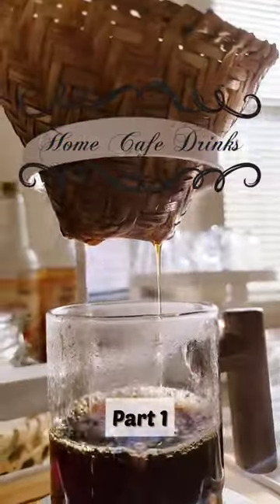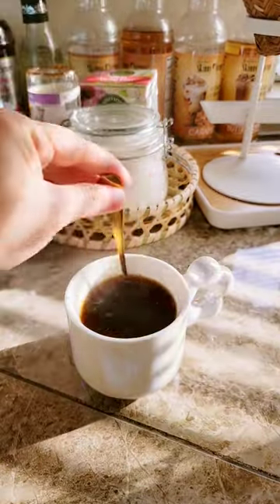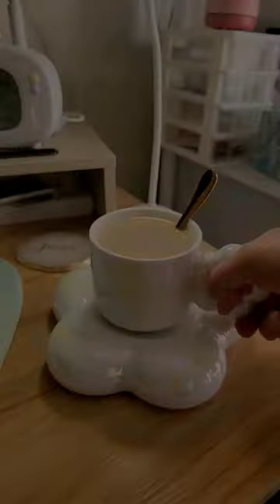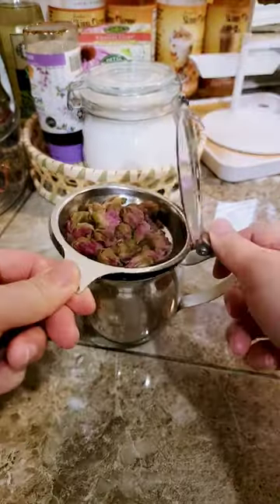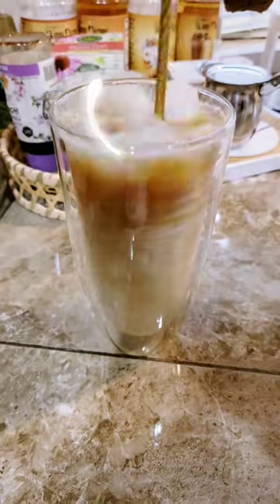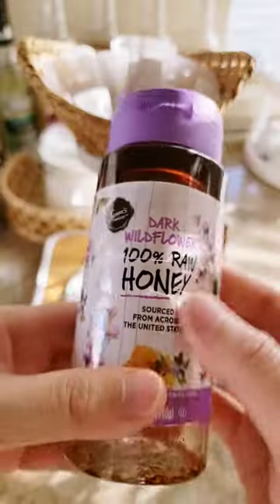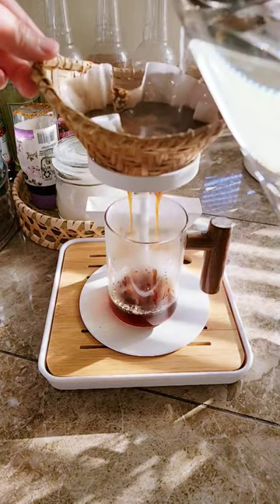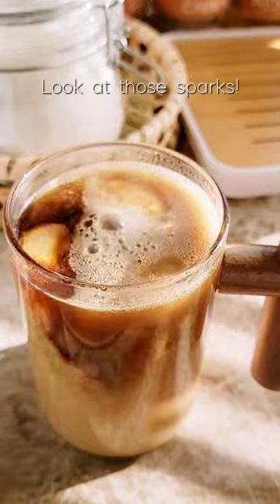Home Cafe: A work week of drinks, pt.1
This was a busy week, but I still wanted to have fun and delicious drinks to help energize me through the work week. Here's part 1 of everything I made in my home cafe this week.